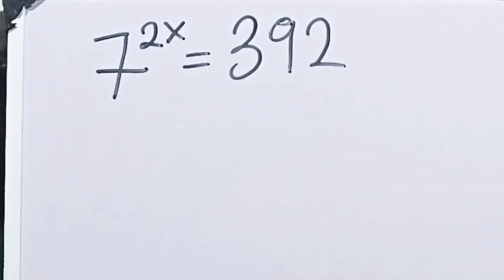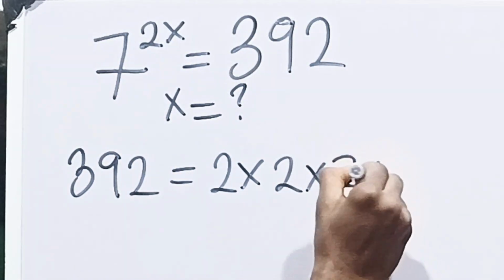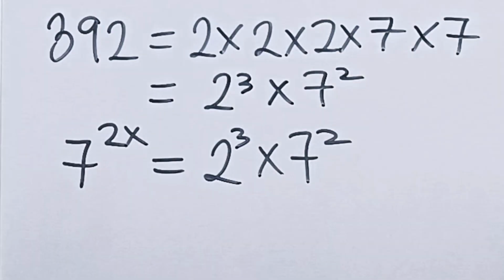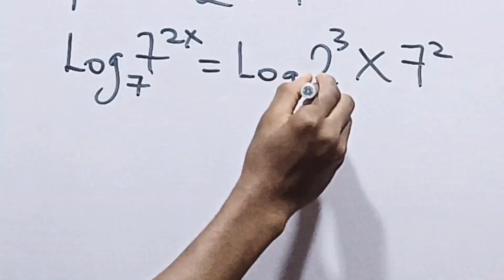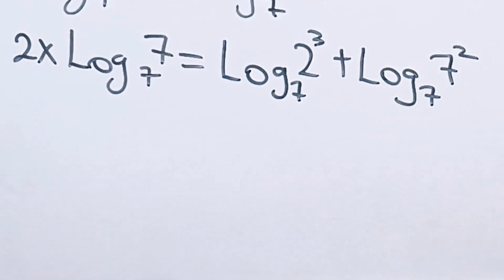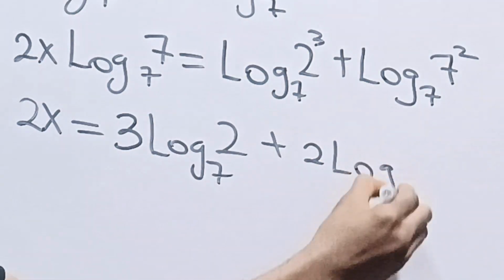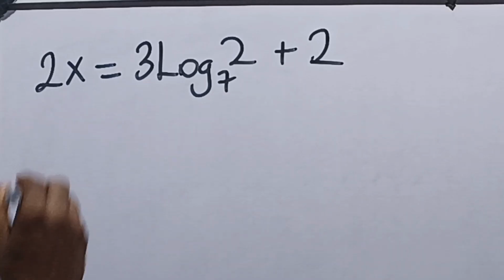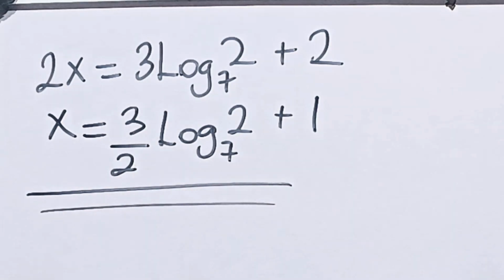Germany | Can You Solve This? | Math Olympiad